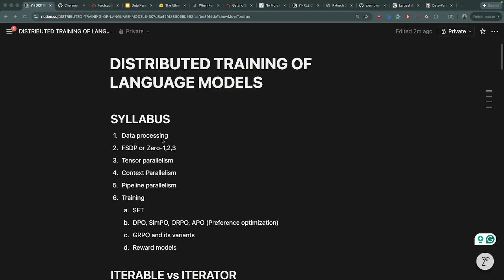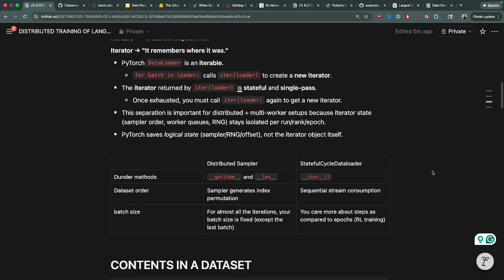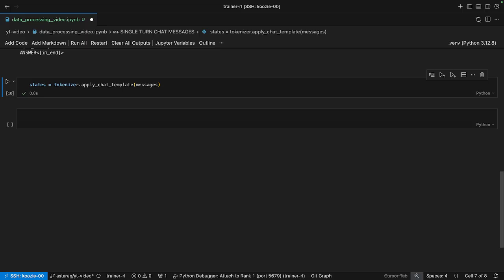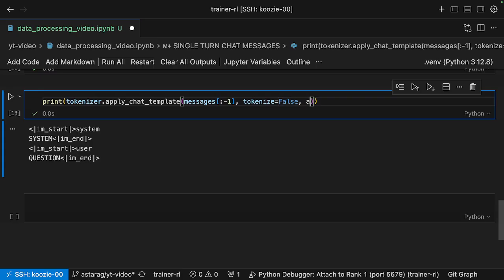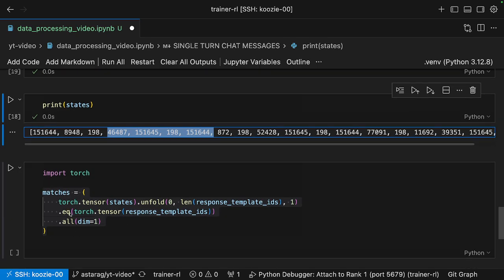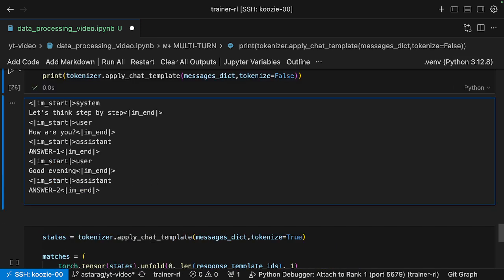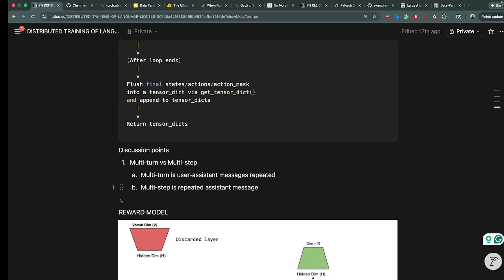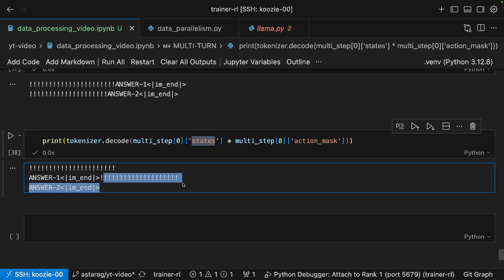Lecture 1: Data processing